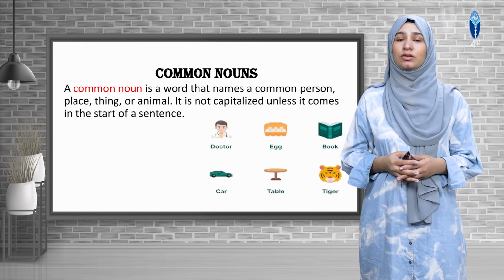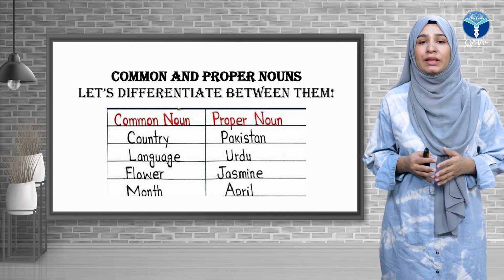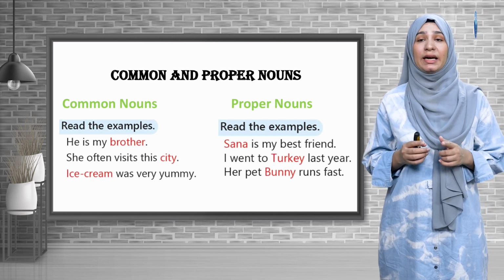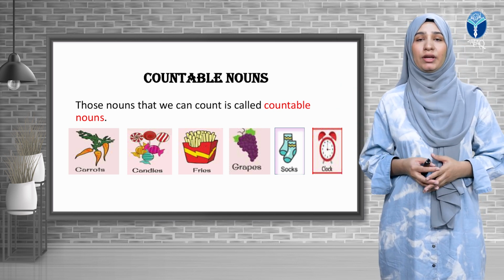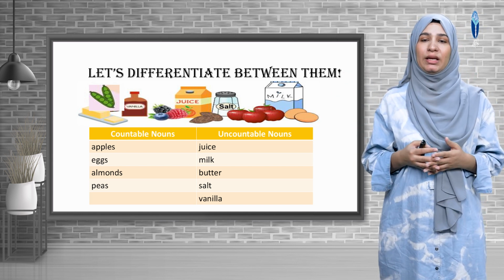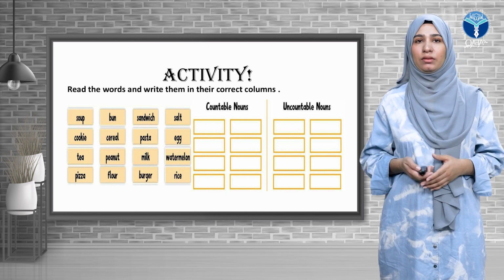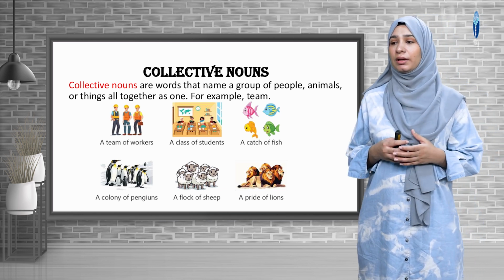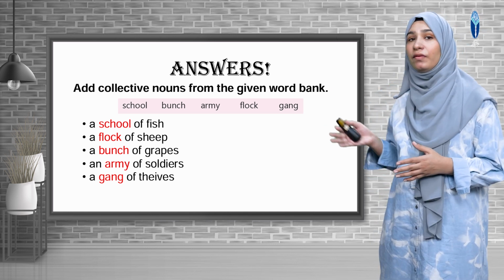English Grade 3 V2